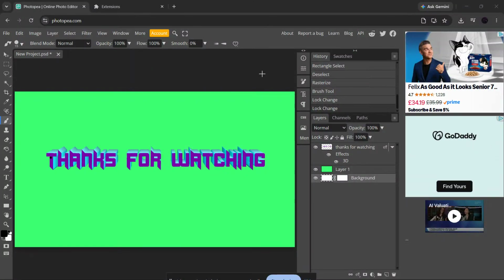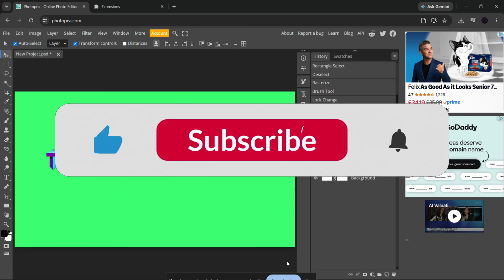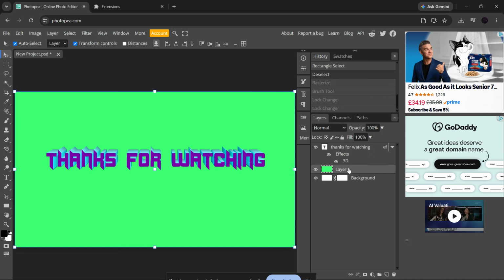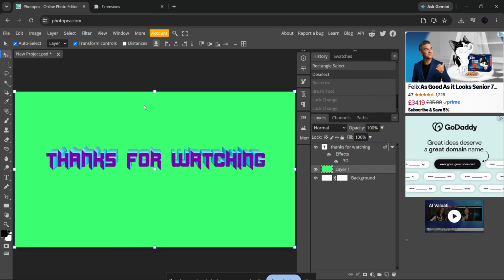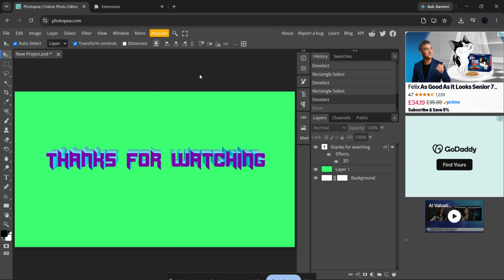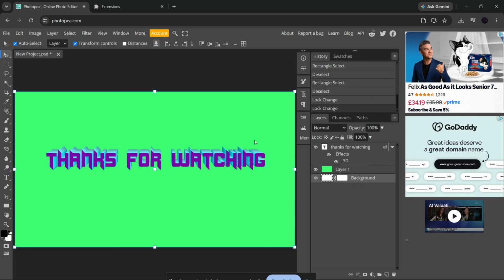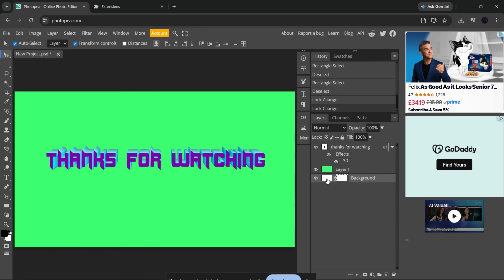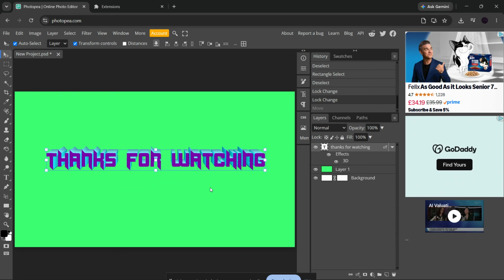Photopea Move Tool Not Working (Easy Fix Guide)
Learn how to fix the Photopea Move Tool not working with simple step-by-step troubleshooting. This tutorial covers Auto-Select, deselecting active selections, unlocking layers, checking visibility, and enabling Transform Controls.

🕚Timestamps:
0:00 Intro and what causes the Photopea Move Tool issue
0:20 Check Auto-Select in the top bar
0:52 Deselect active marquee selections
1:18 Unlock the layer in the Layers panel
1:43 Check layer visibility and layer type
2:09 Enable Transform Controls for easier dragging
2:32 Final recap and troubleshooting checklist

✍️What You'll Learn In This Video:
• How To Fix Photopea Move Tool Not Working
• How To Check Auto-Select In Photopea
• How To Deselect Active Selections In Photopea
• How To Unlock Layers In Photopea
• How To Check Layer Visibility And Type
• How To Enable Transform Controls In Photopea
• How To Troubleshoot Common Photopea Dragging Issues

💡Pro Tips:
• Use the Layers panel to confirm the exact layer you want is highlighted before moving anything.
• If dragging still feels weird, zoom in and try selecting the layer directly from the canvas.
• Remember that hidden or locked layers can make Photopea feel unresponsive even when the tool is working.
• Turn on Transform Controls when editing multiple objects to avoid selecting the wrong layer.
• Clearing selections first is one of the fastest ways to solve Move Tool issues.

📱 How To Download Photopea Mobile:
Photopea is primarily a web-based editor and does not currently have an official mobile app store download.